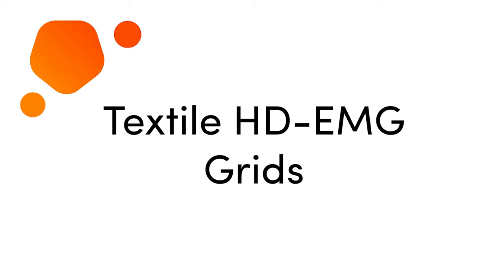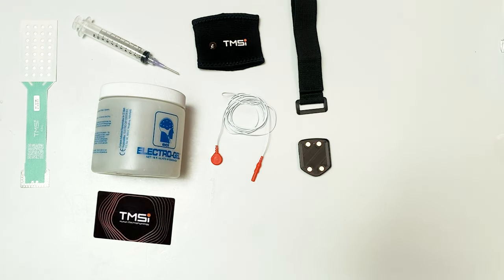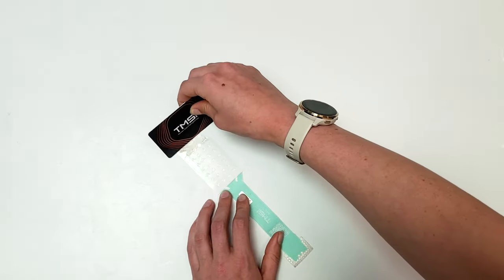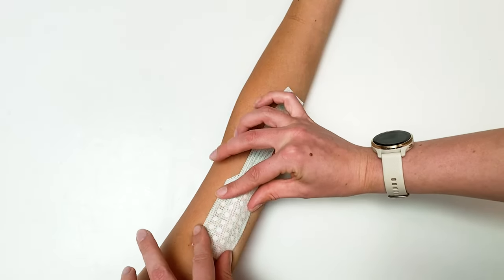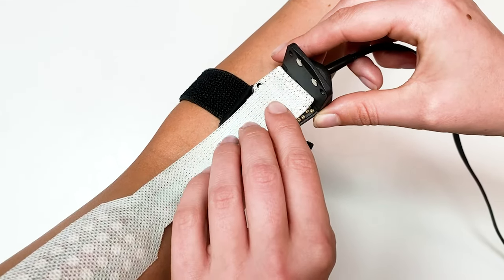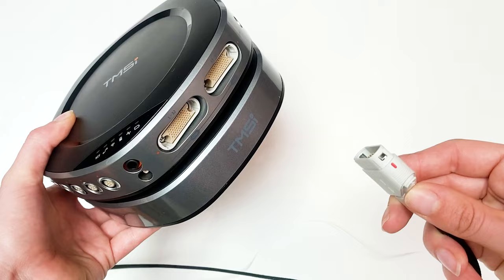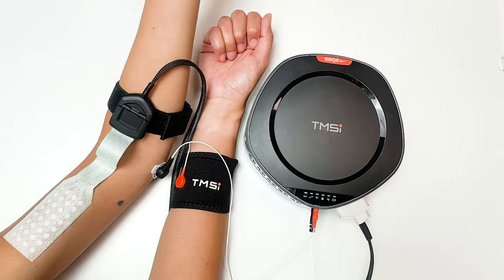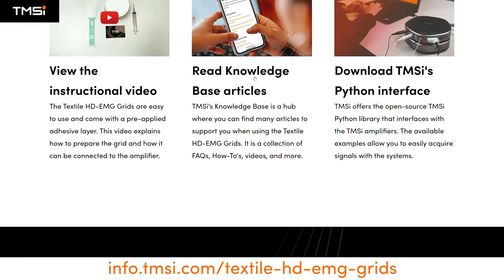Instructional: How to use the Textile HD-EMG grids